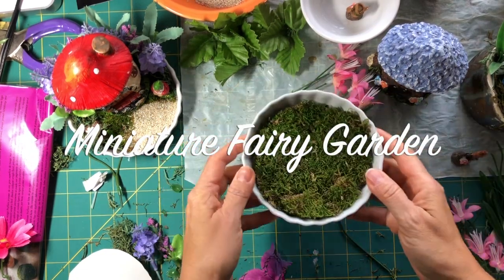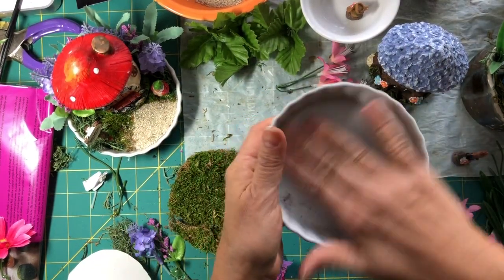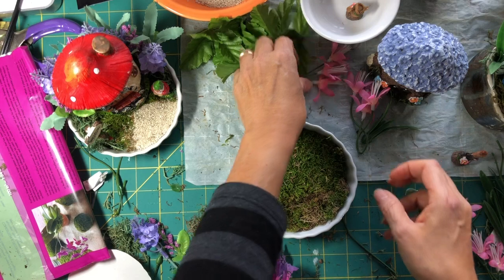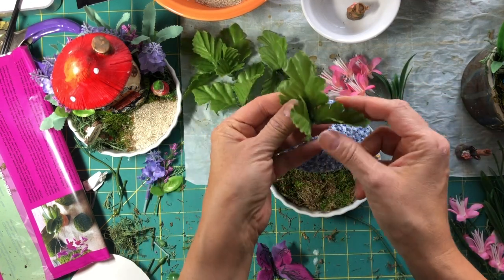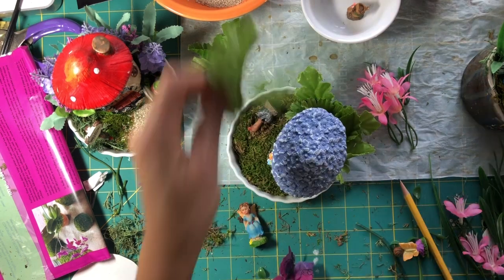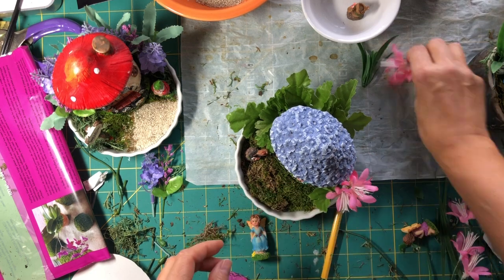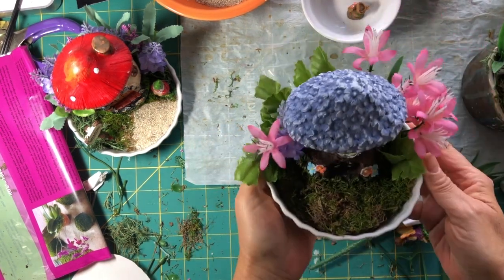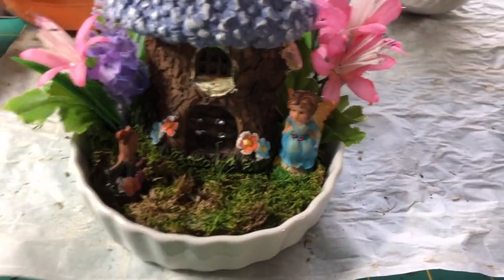Fairy Garden on a Dish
This video is about Fairy Garden on a Dish